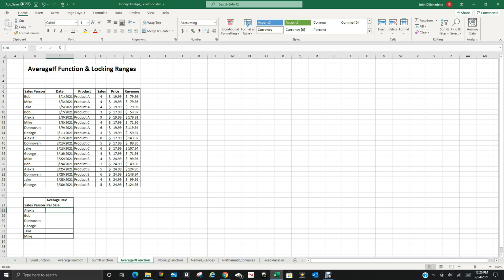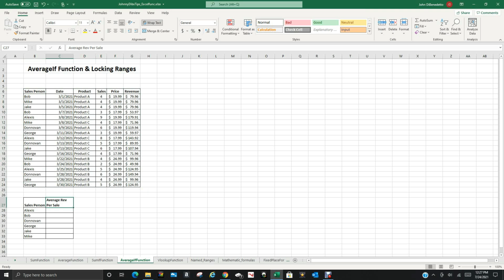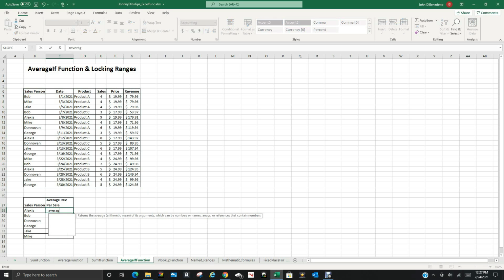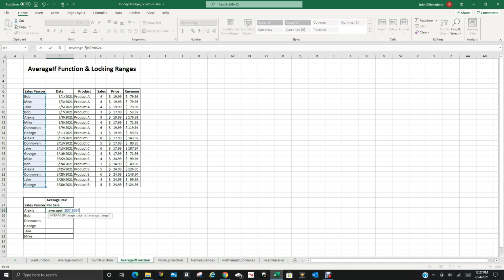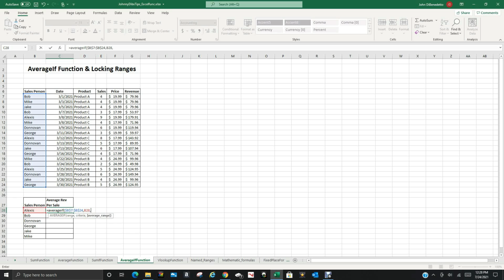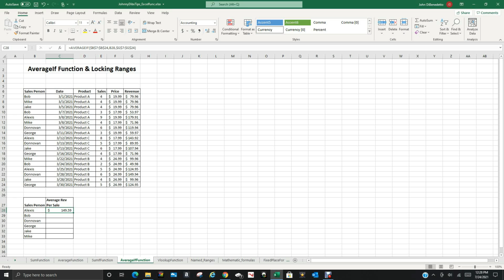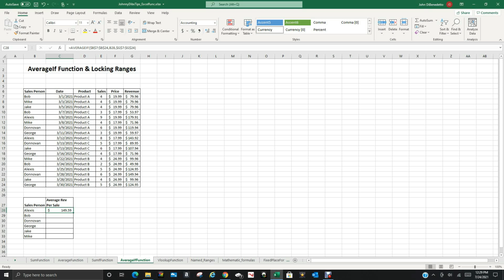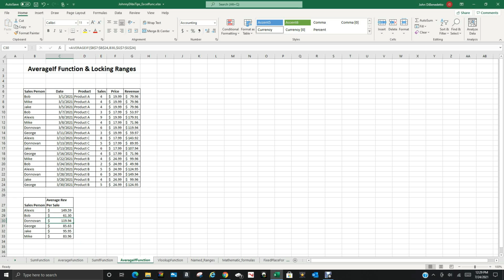Quick Tips on Excel AverageIf formula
This quick video demos the AVERAGEIF function allowing you to average values based upon specific conditions.